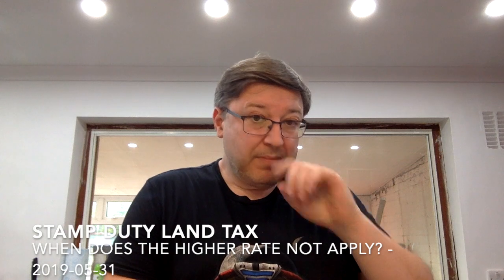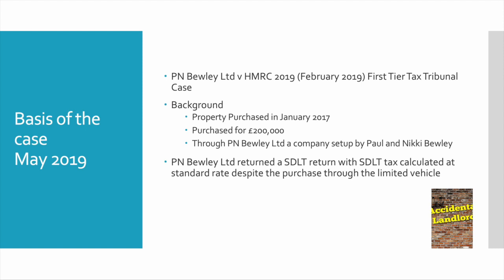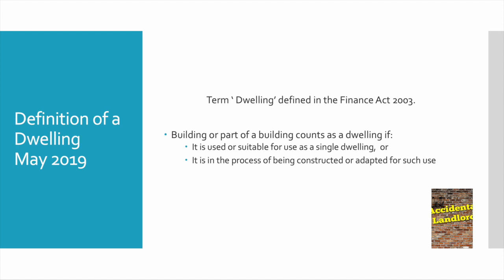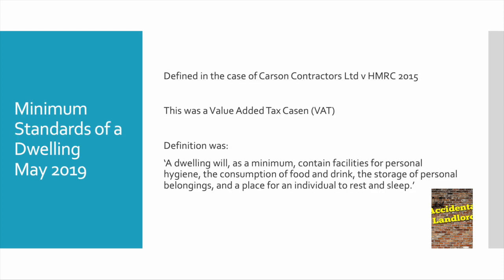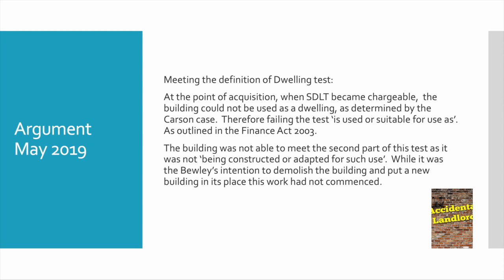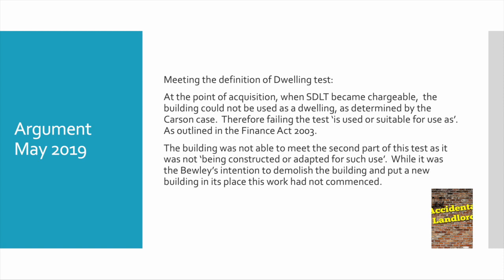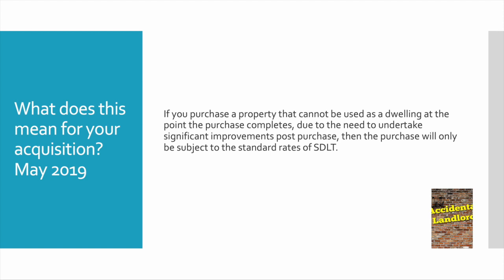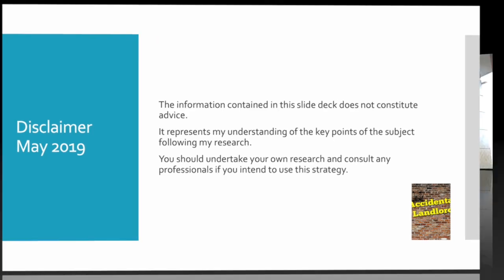Stamp Duty Land Tax (SDLT) - When Does the Higher Rate Not Apply? - 2019-05-31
In February 2019 a case went before the English Tax tribunal.  This case outlines the circumstances where the High Rate Stamp Duty Land Tax does not fall due on a 2nd Property, Buy-to-Let or property purchased through a limited vehicle.

The contents of this view is only valid in England and Wales.  The Scottish system is slightly different.

Remember do your own research before following any strategy.